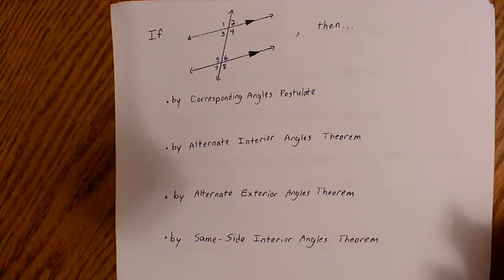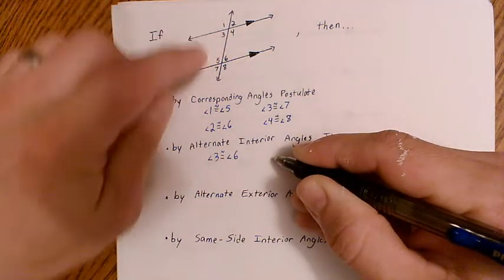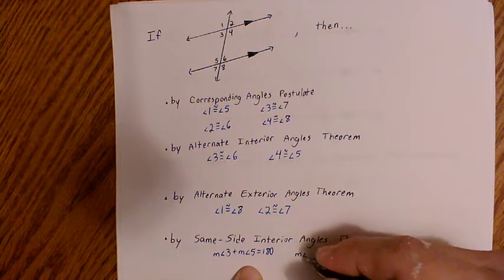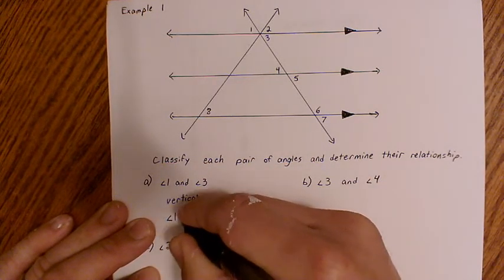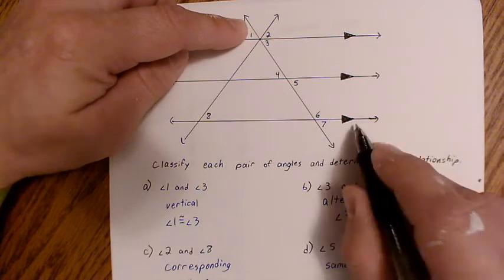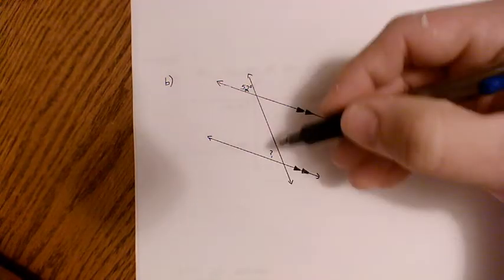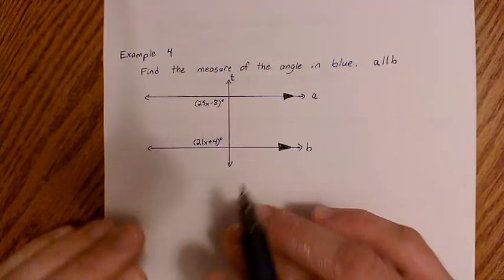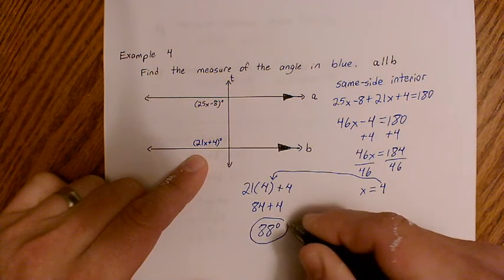Math 2 Parallel Lines and Angles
Covers corresponding angles, alternate interior angles, alternate exterior angles, and same side interior angles for parallel lines.